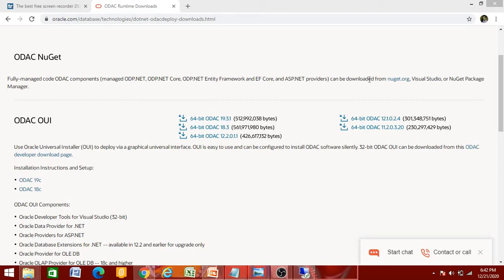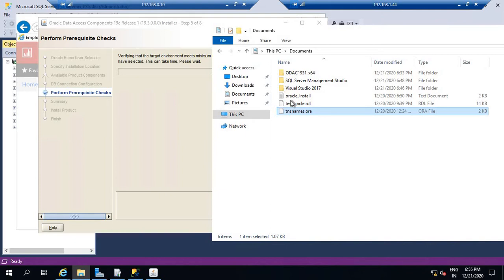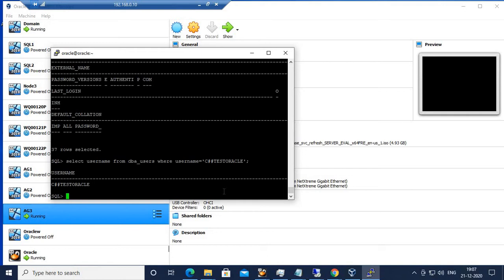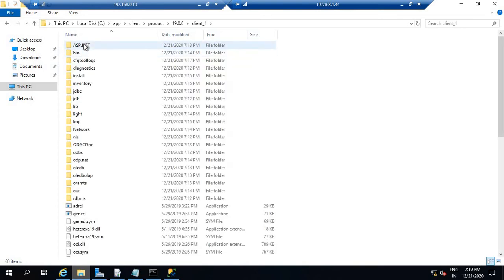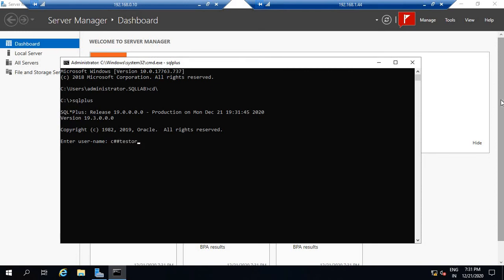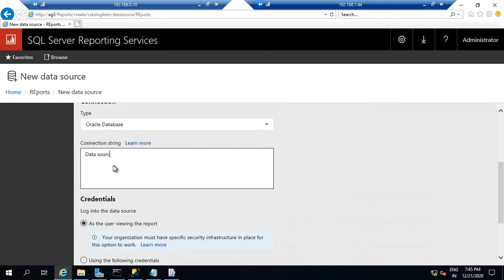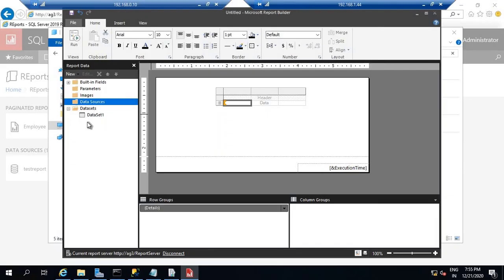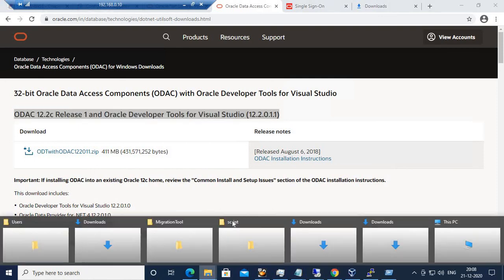SSRS Report using Oracle 19c, Linked Server in SQL Server 19 for Oracle 19c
Oracle ODAC 1931 installation for SSRS , Create Linked Server in SQL for Oracle ,  How to Fetch Data using TNS  in SQL server , How to use openquery in SQL Server to fetch data from Oracle. How to connect Oracle Database using SQLPlus